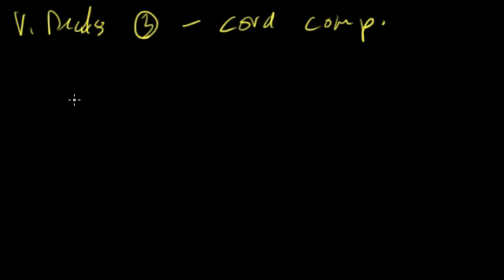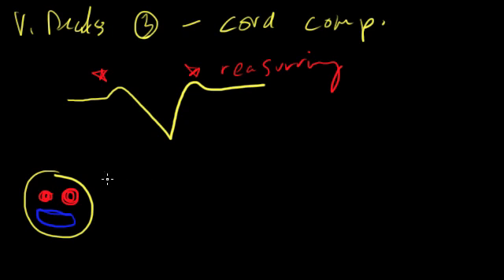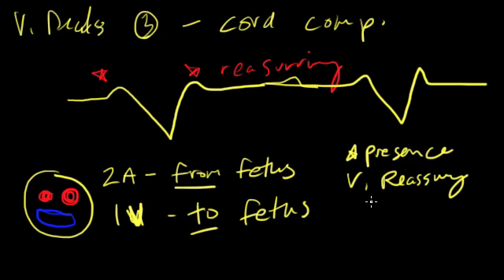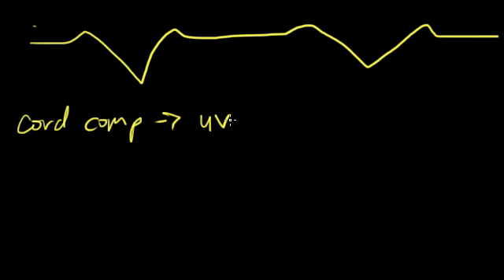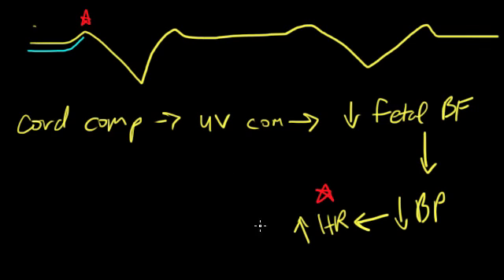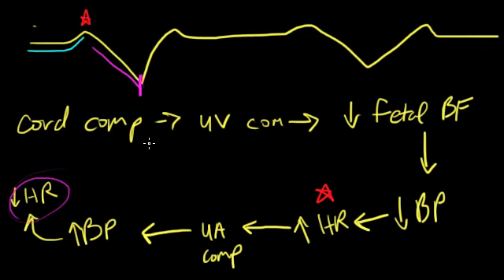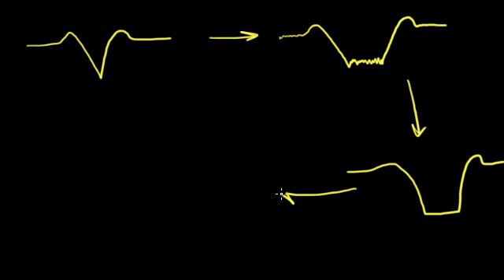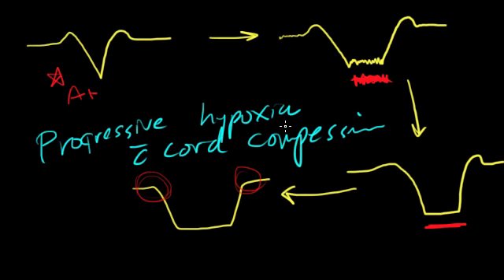Intro to Fetal Heart Tracings - Decelerations (08 of 11)